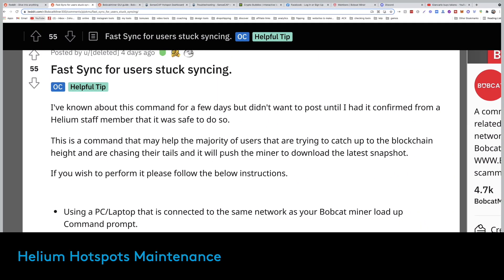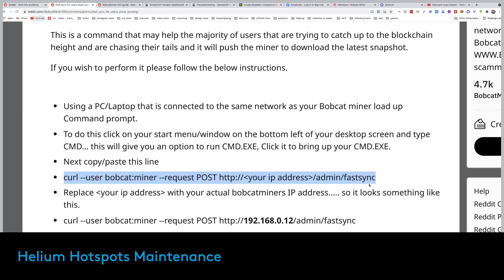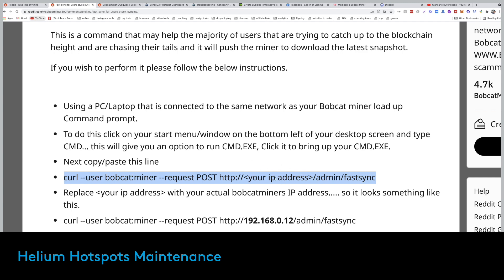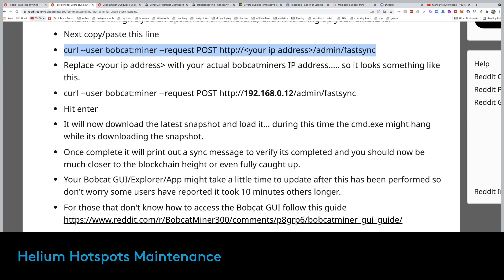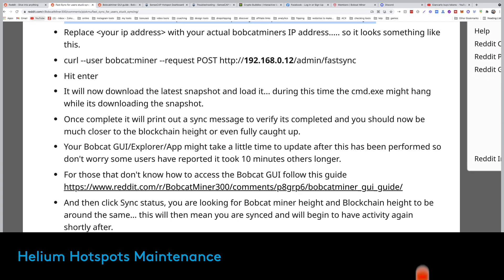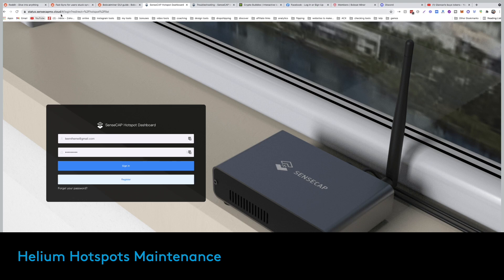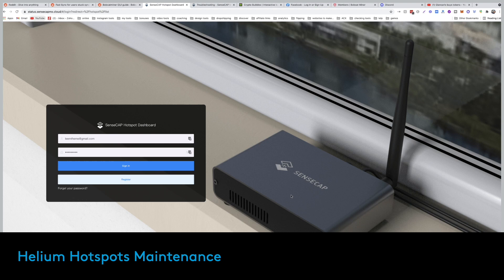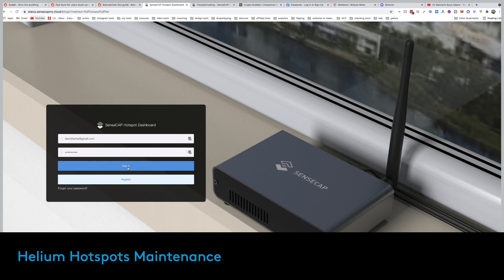Bobcatminer Is Not ReSyncing | this might help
This is the line you need to copy and paste (remember you need to find your bobcatminer ip address and replace the one in the bottom):